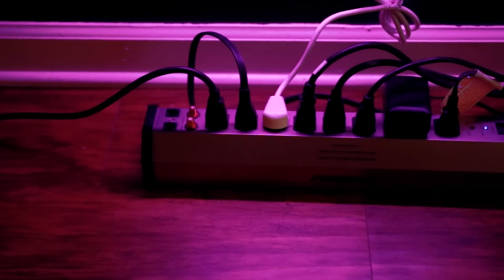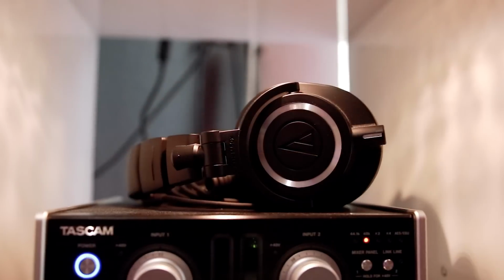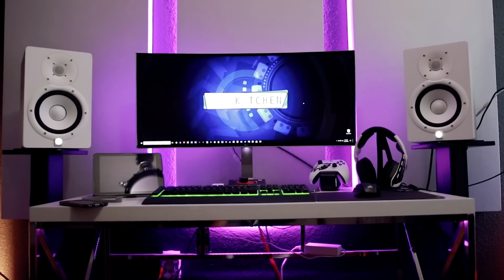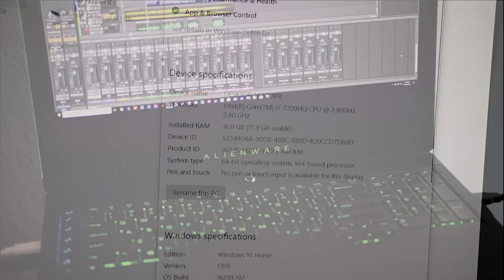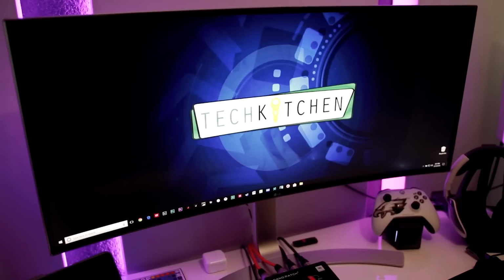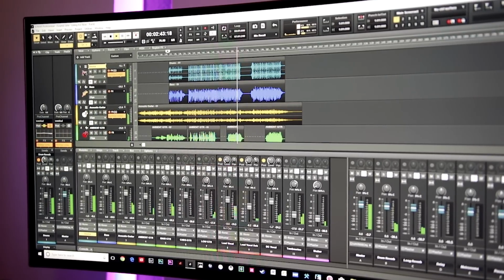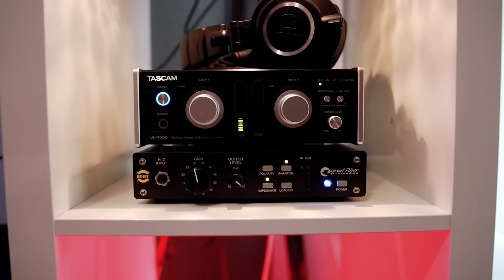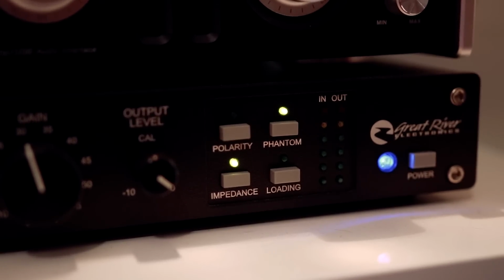How To Build A Home Studio - with UPGRADES!!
I've FINALLY finished upgrading my home studio (I've said that before) and am excited to share what's new and what I recommend everyone out there try if financially possible!